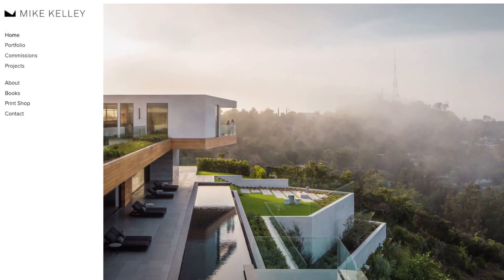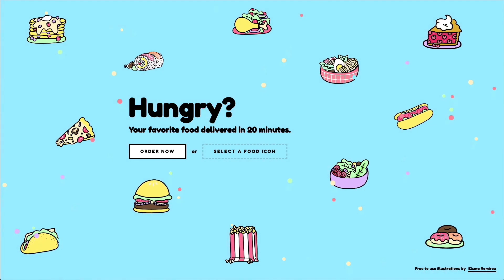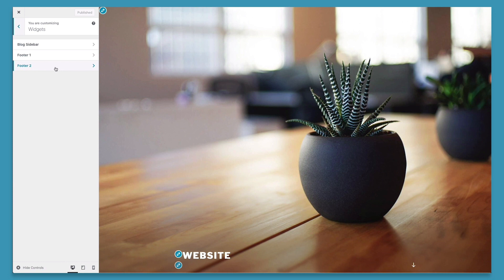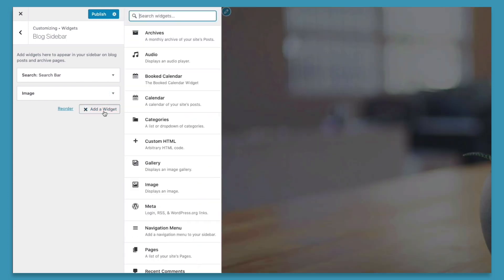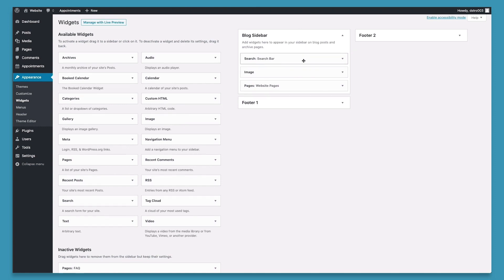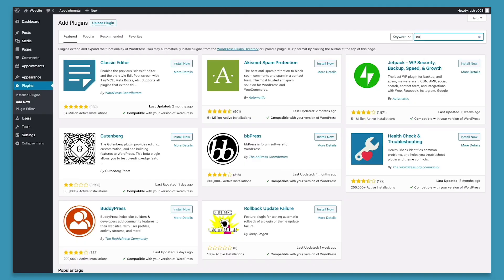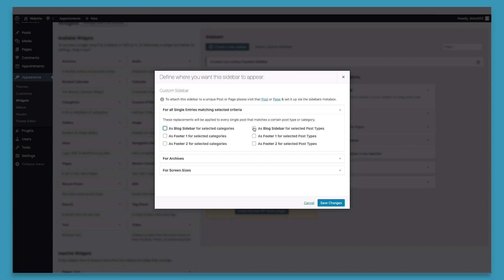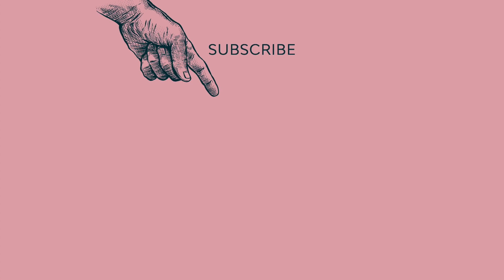How to Add or Edit a Sidebar in WordPress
Not a fan of WordPress’s built in sidebars? Don’t worry, today you'll learn how to create a custom sidebar that will work for your particular website. ► Download unlimited WordPress themes and plugins with Envato Elements

In this video, you'll learn how to customize your WordPress theme's built-in sidebar, including adding and removing content, as well as customizing the content.

To help you get the most out of your WordPress sidebars, be sure to check out the popular marketplace CodeCanyon as it offers some of the highest quality widget plugins. These widgets can add important features and functionality to your site that can’t be found in the standard WordPress widgets

CodeCanyon has an extensive library of the best WordPress widget plugins ever created. With a one-time payment, you can purchase one of these high-quality WordPress widget plugins and add it to your sidebars.

Not only can you get these widget plugins from CodeCanyon, but you can also find a massive library of over 7,000 other premium WordPress plugins that are sure to take your site to the next level. These include plugins for even more sidebar layouts, e-commerce, calendars, advertising, newsletters, and much more.

Read more on How to Add or Edit a Sidebar With Widgets in WordPress on Envato Tuts+

Envato Tuts+
Discover free how-to tutorials and online courses. Design a logo, create a website, build an app, or learn a new skill